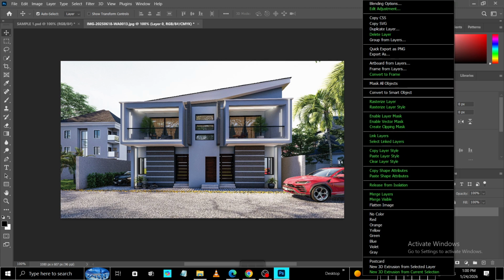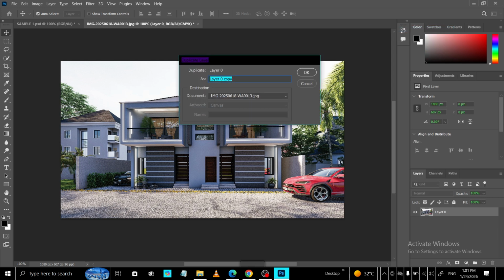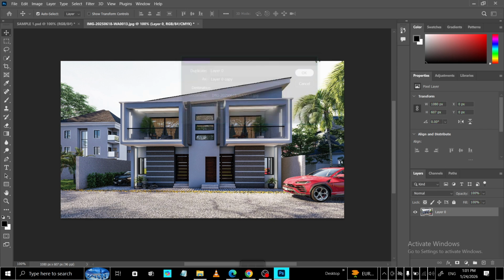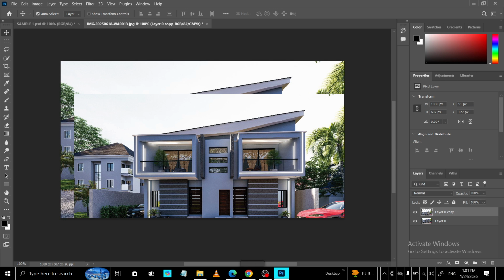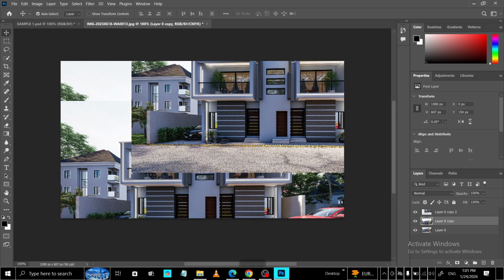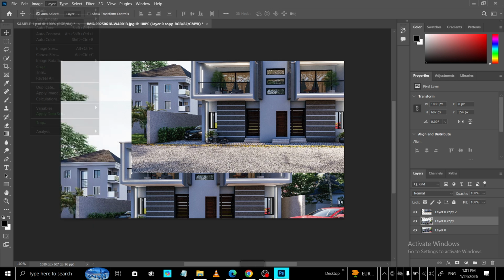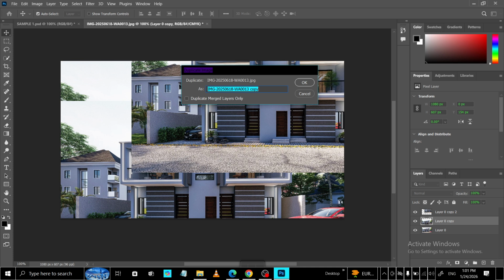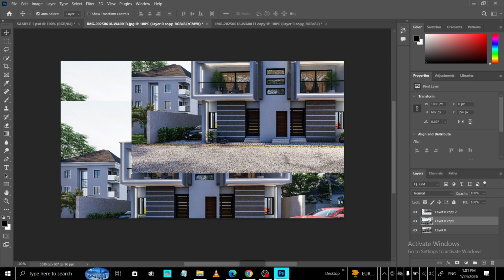How to Duplicate Adobe Photoshop 2026 (Copy Adobe Photoshop)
In this comprehensive tutorial, we will explore the process of duplicating Adobe Photoshop to enhance your creative workflow. This technique can be particularly useful for those who want to create multiple instances of the software for various projects without switching between different files and applications.

By watching this video, you will gain a clear understanding of how to duplicate Adobe Photoshop effectively. You will learn step-by-step methods that can streamline your design process, allowing you to maximize productivity. Watch till the end to ensure you do not miss any crucial information!